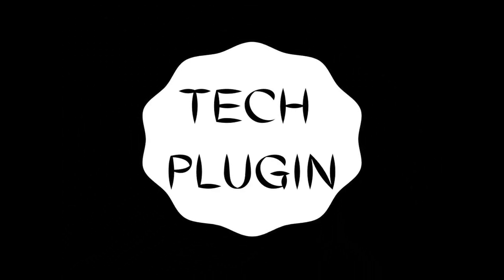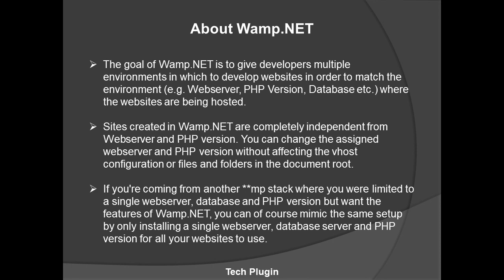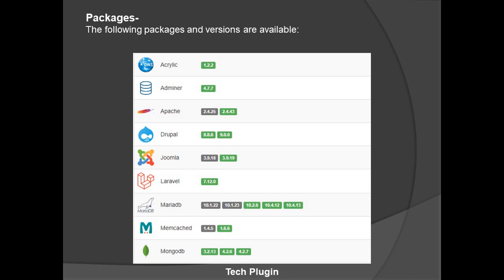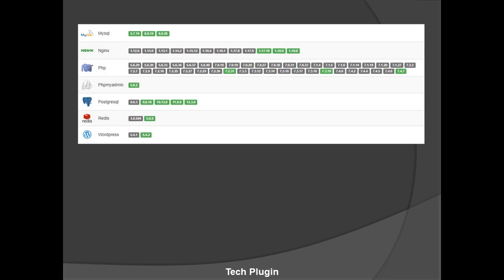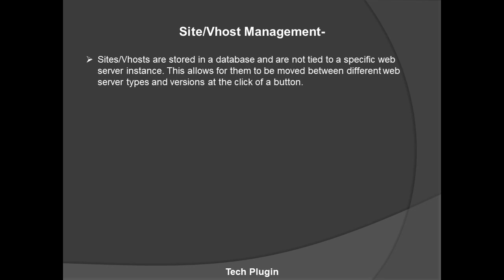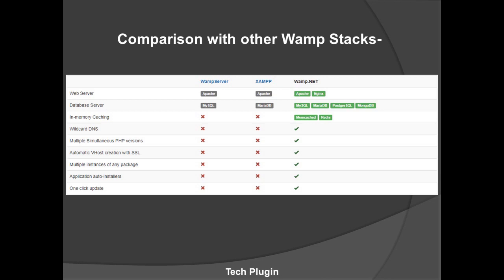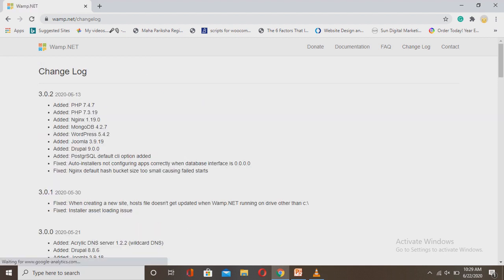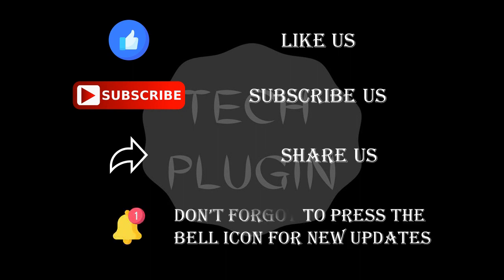Get the SSL/ HTTPS feature in Localhost using Wamp.NET with Tech Plugin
In this video, I'm giving details about the Wamp.NET. Here you get the SSL and HTTPS facilities overall CMS frameworks in one place. So friends see this video at the end.
Also in the next part, I'm showing you how you set up this in your PC.
To learn all these things then stay connect with Tech Plugin.

For any query about the topic just comment on your query on the comment section.

By Tech Plugin